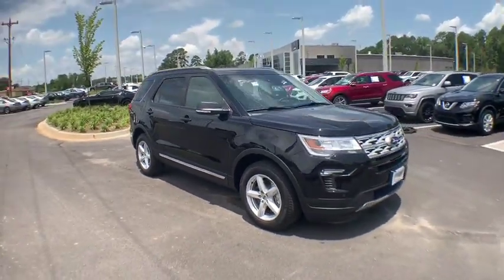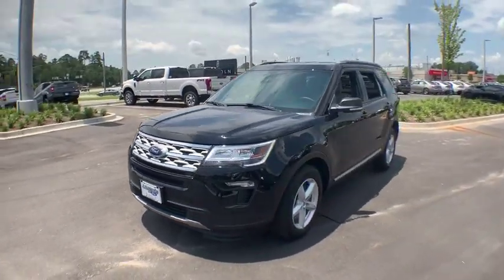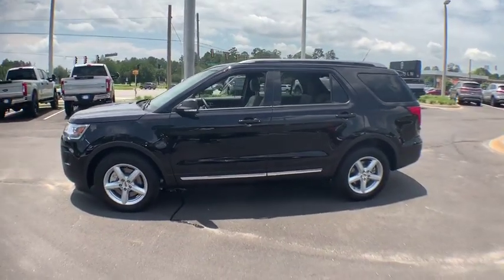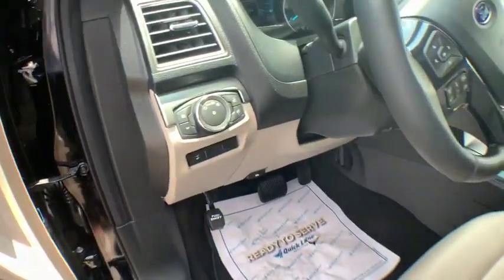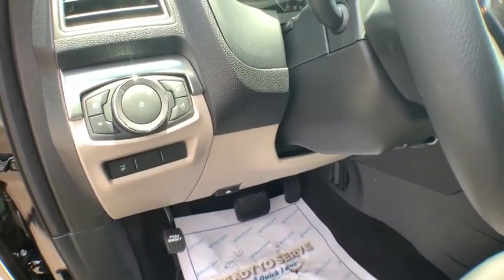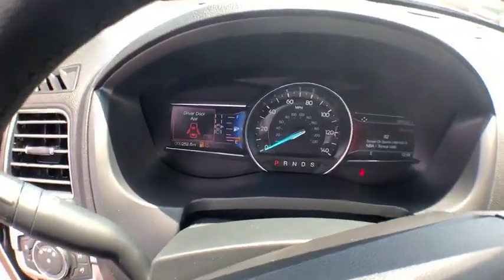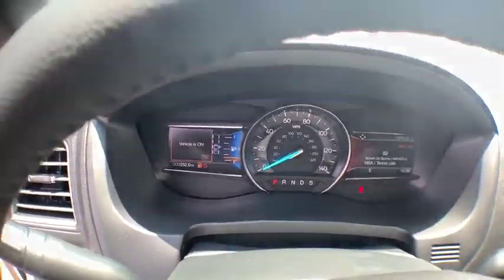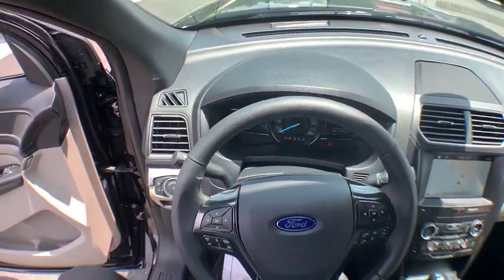2019 Ford Explorer Statesboro, Metter, Augusta, Dublin, Claxton, GA SE90043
Black N 2019 Ford Explorer available in Statesboro, Georgia at J.C. Lewis Ford Statesboro. Servicing the Metter, Augusta, Dublin, Claxton, GA area.

Black 2019 Ford Explorer XLT FWD 6-Speed Automatic 3.5L V6 Ti-VCT Recent Oil Change, Vehicle Detailed. Price does not include Tax, Title and License fees; Price does include: $1,000 - Ford Credit Retail Bonus Customer Cash. Exp. 09/03/2019, $2,500 - Retail Customer Cash. Exp. 09/30/2019